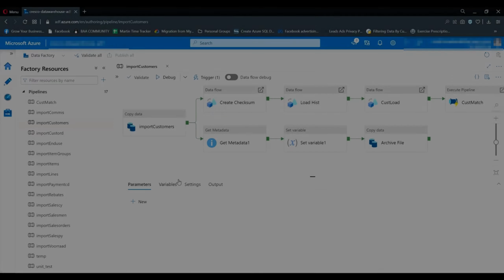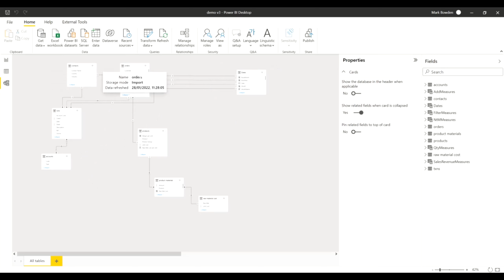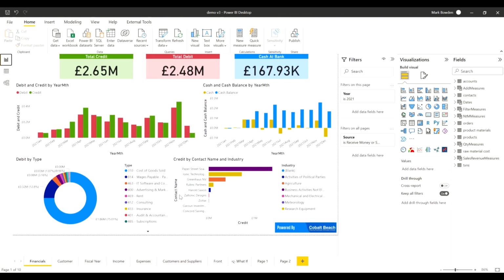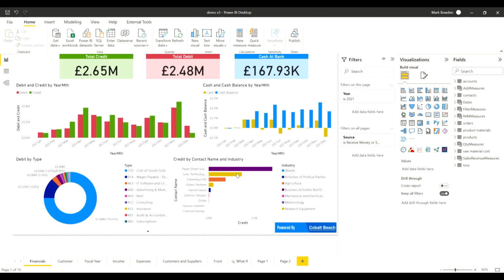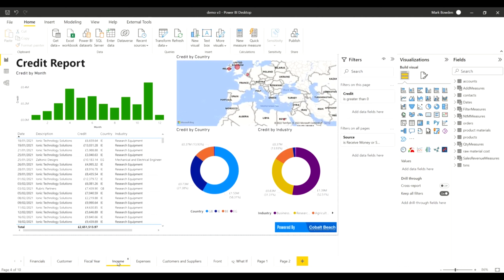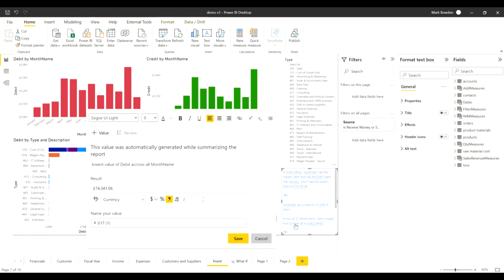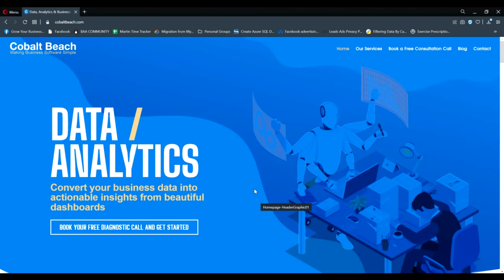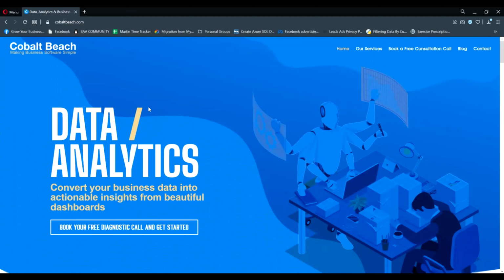How Can We Help Your Company Streamline Reporting?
How can we help your company streamline reporting? In this video I talk about how we help companies to streamline their reporting processes by bringing data together in a data warehouse and building a suite of Power BI dashboards to make the data easy to understand and easy to act upon.

I start by showing some examples of the sort of data that we might have to work with and how it is often used in Excel. I then talk through how we build a modern data warehouse in Microsoft Azure to structure the data, and finally how we bring it to life in beautiful Power BI dashboards.

Please note that this is synthetic data and any similarity to real data or companies is purely coincidental

00:00 Introduction
00:28 Raw Data
01:00 Microsoft Excel
02:04 Human Error and Data Security
03:24 Microsoft Azure
03:40 Azure Data Factory
05:40 Microsoft Power BI
06:30 Example Dashboard
08:02 Dashboard Interactivity
09:24 Multiple Views of the Data - Customer Dashboards
10:35 Using Maps
11:25 Other Visualisations
12:00 AI Written Report Narratives
12:58 Publishing The Dashboards
14:52 An Interactive Example
16:33 Next Steps